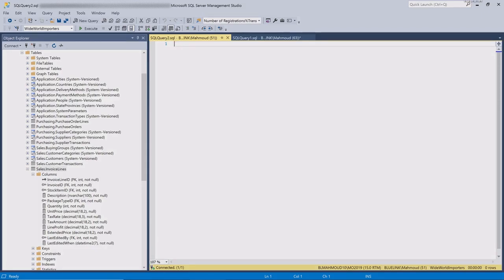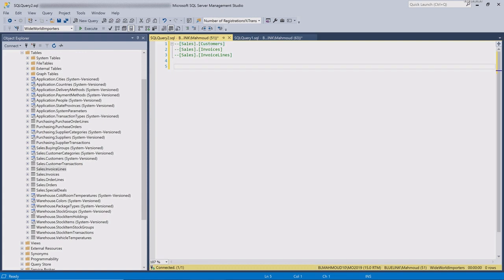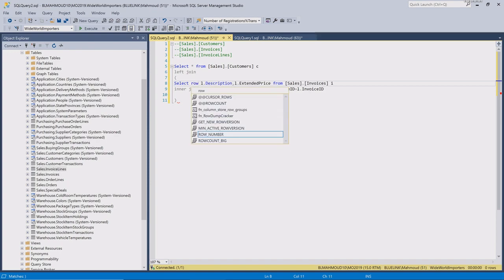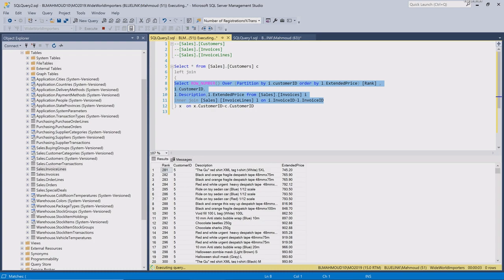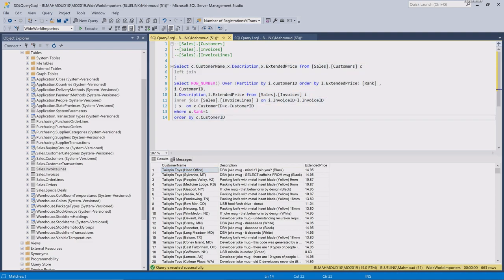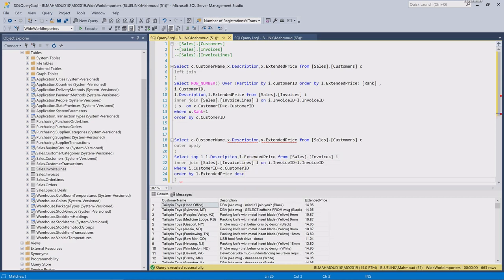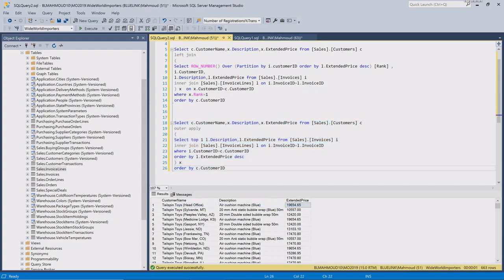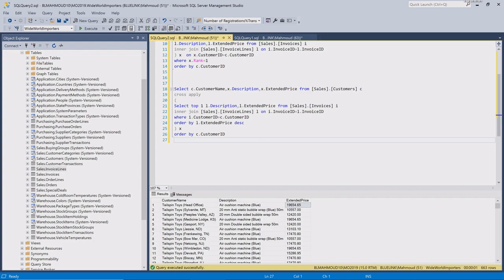T-SQL Left Join vs Outer Apply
Explains difference between using left join and outer apply using an inner select statement